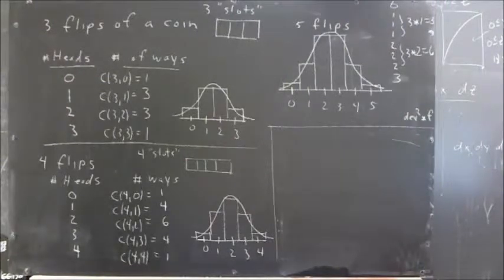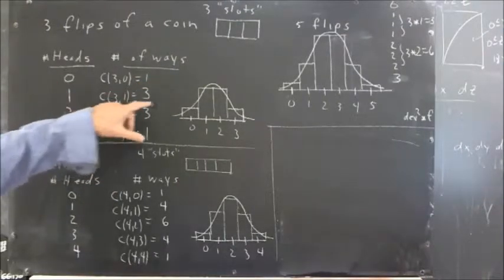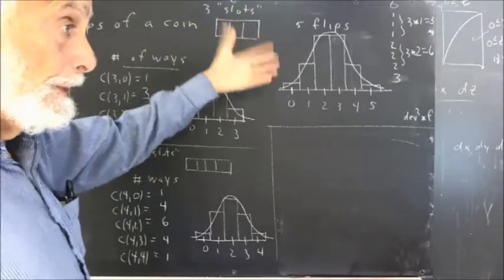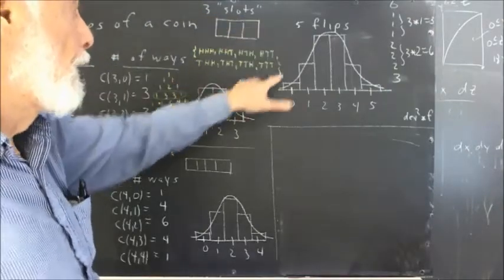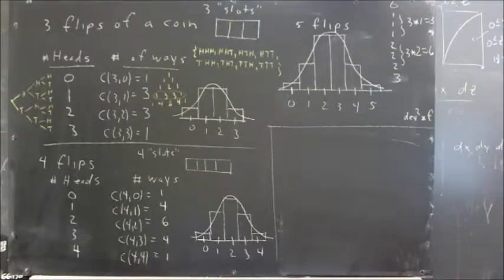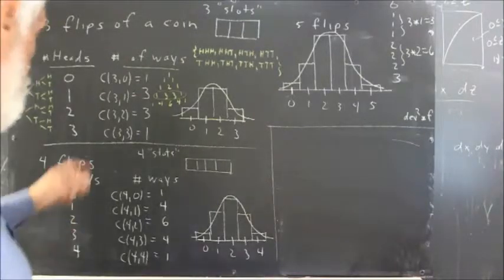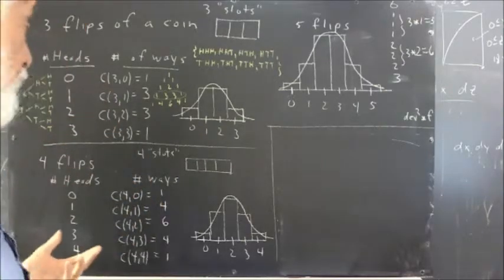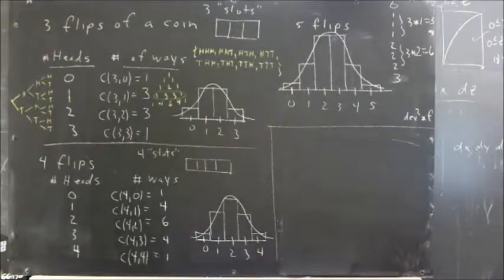152 087 watch this frequency distribution for 3 coin flips histogram bell shaped curve review of